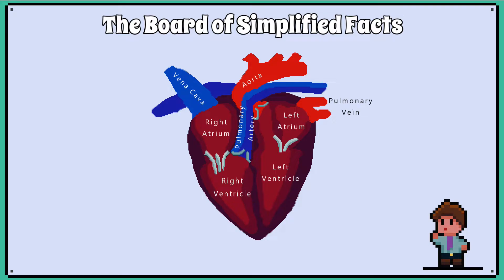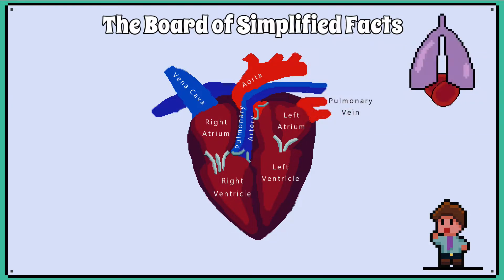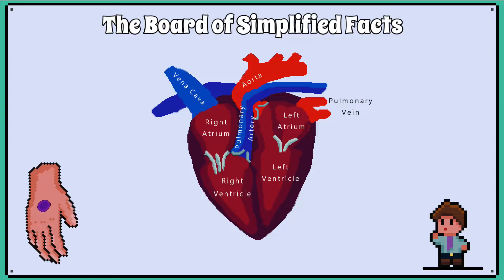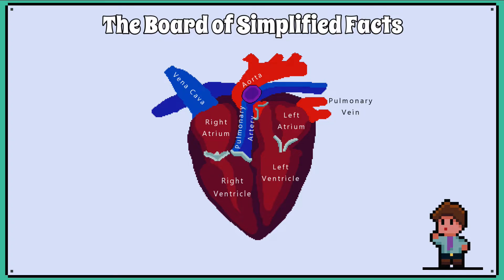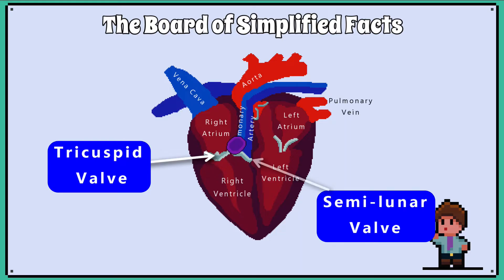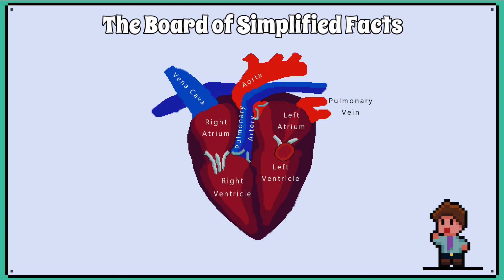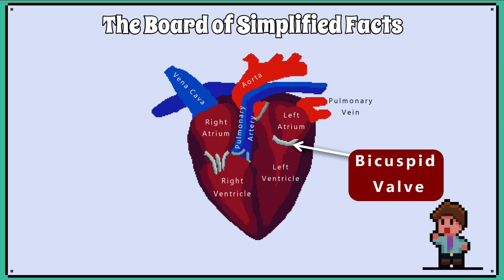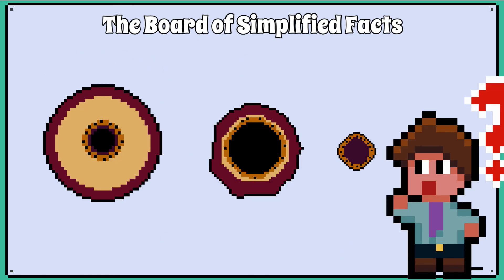The Path Blood Takes Through The Heart - WJEC/AQA Biology - (GCSE REVISION)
This video we will revise the path blood takes through the heart.